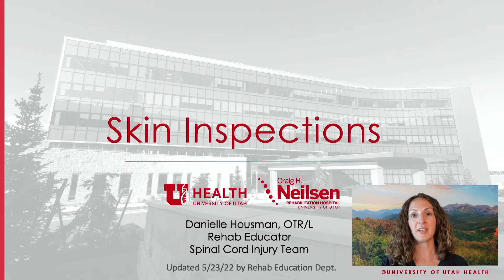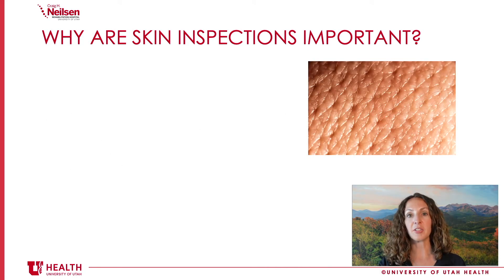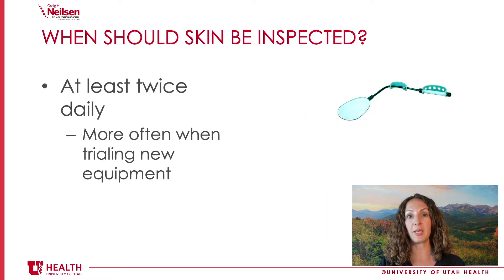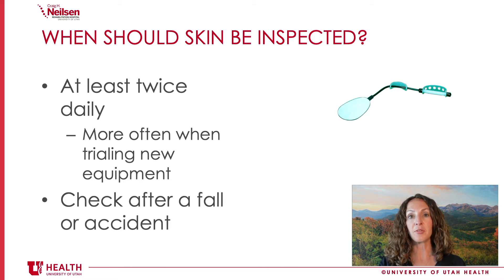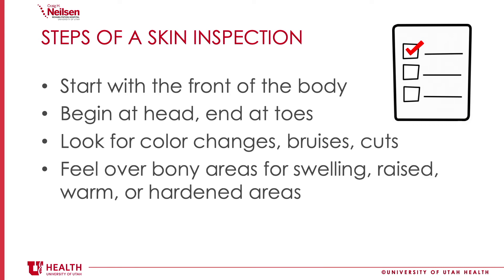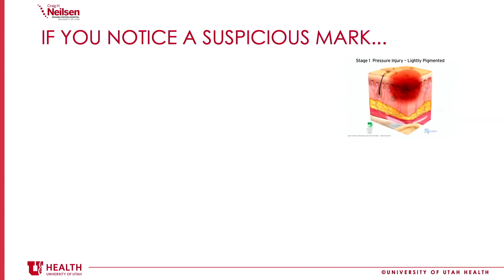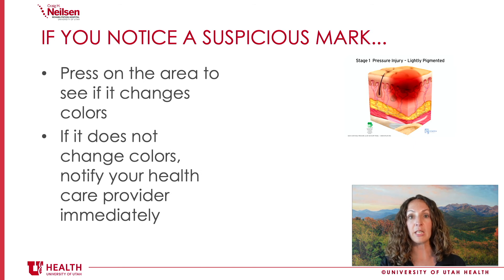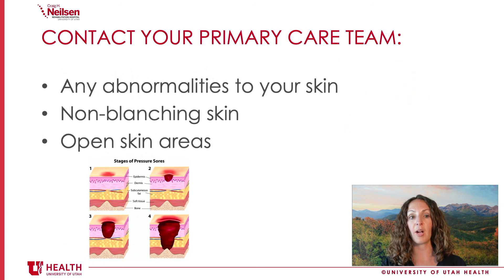Skin Inspection Following a Spinal Cord Injury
-Learn the steps of a thorough skin inspection
-Know when to perform a skin inspection